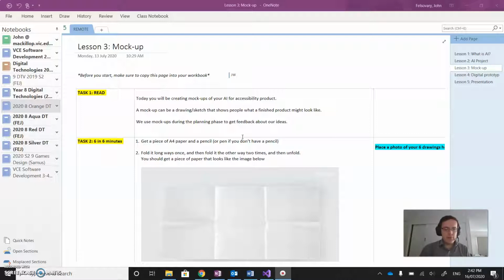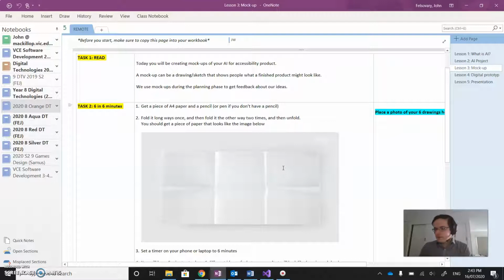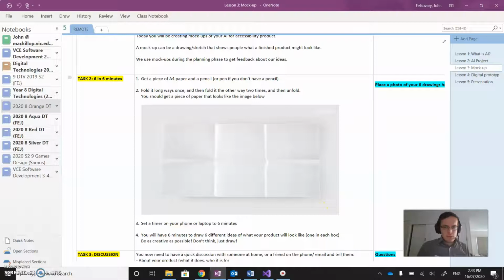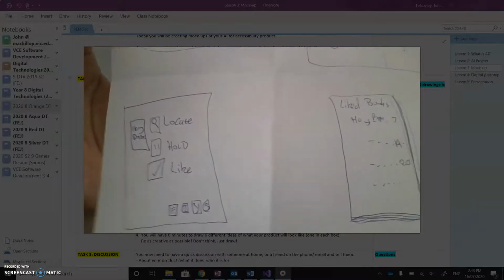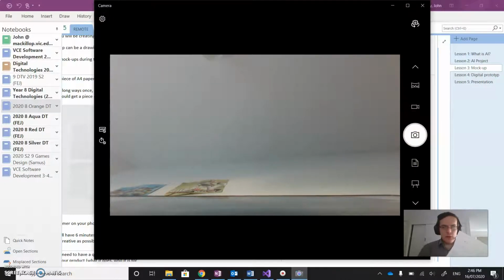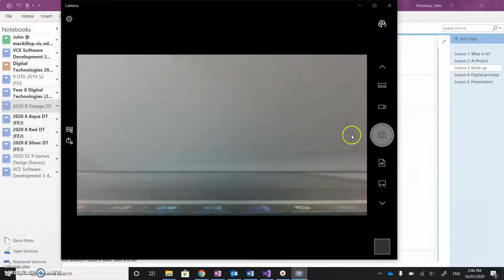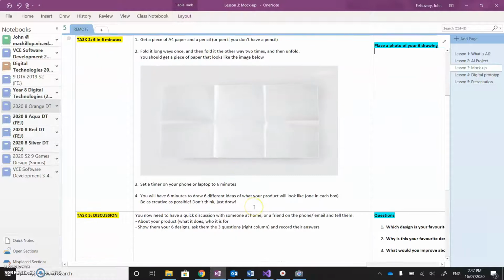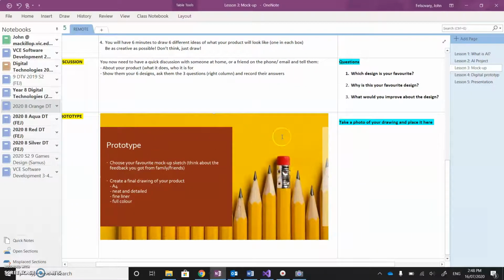8 DT Lesson 3 - Mock Up